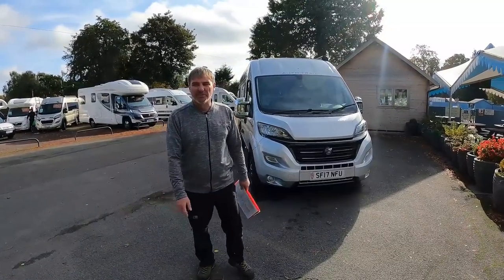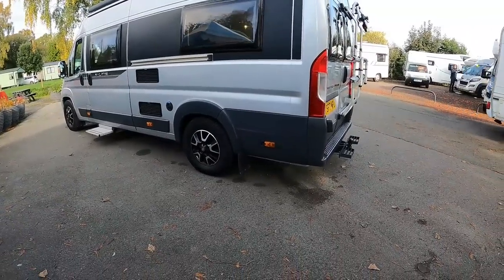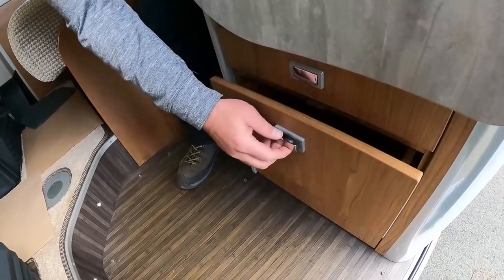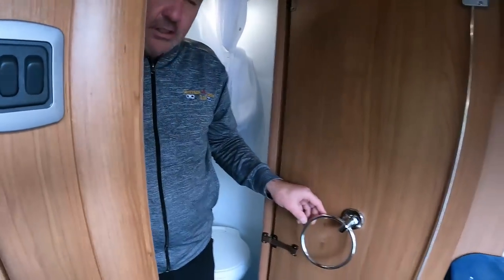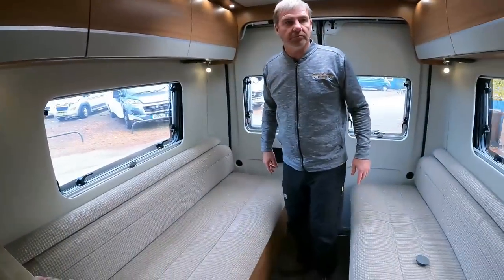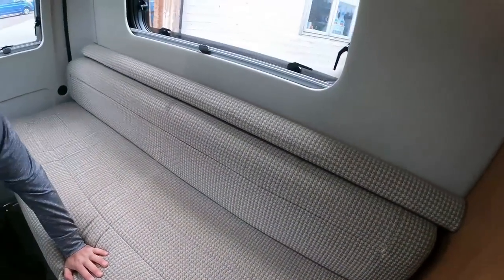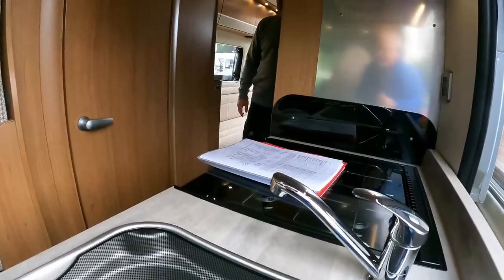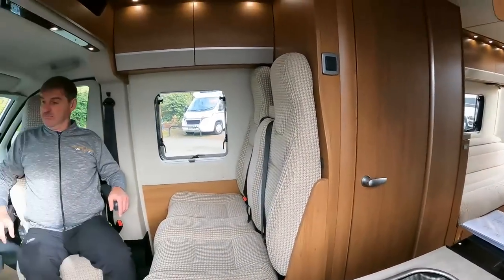Autotrail V-Line 636 SE - FOR SALE (Campervan Review)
Auto Trail V Line 636 SE Motorhome, a two berth Campervan perfect for all your Camper needs at over 6 metres long with end bench seats.
We have a look at the Auto Trail Fiat Ducato and show you around the Motorcaravan.